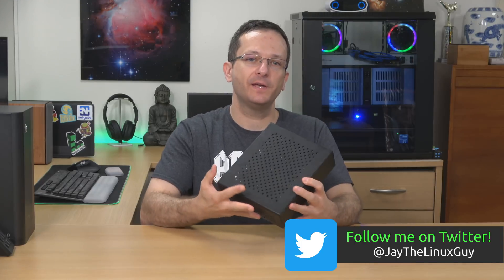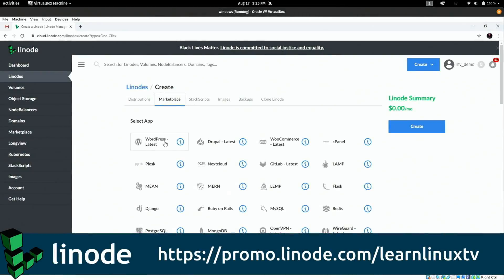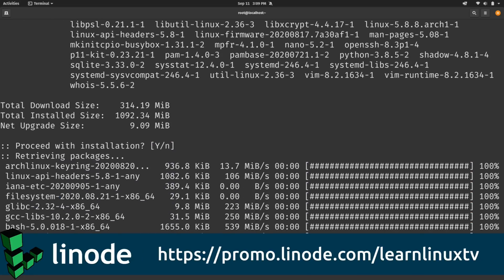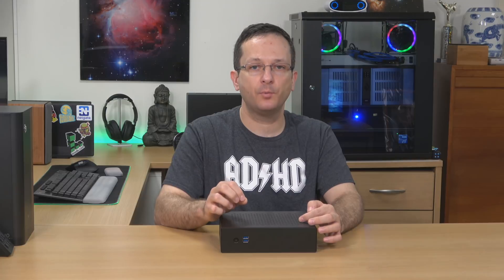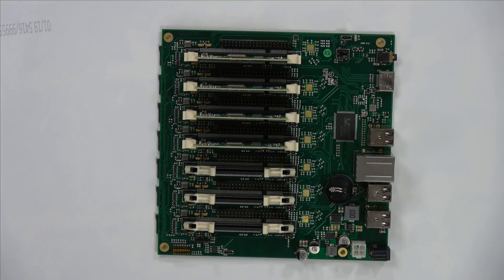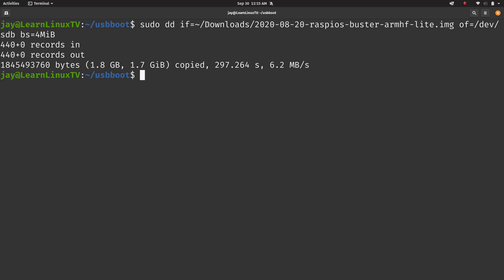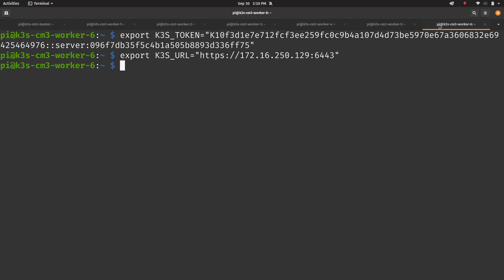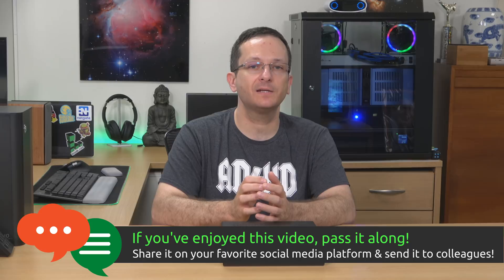Checking out the Turing Pi: Quick Review and First Impressions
The Turing Pi is an awesome Mini-ITX board that allows you to slot up to 7 Raspberry Pi compute modules and have them each share the same ethernet cable and power supply. It's great for Homelab and testing out things like containers. This is the first video featuring the Turing Pi, more to come! Let me know if you'd like to see tutorials for the Turing Pi.